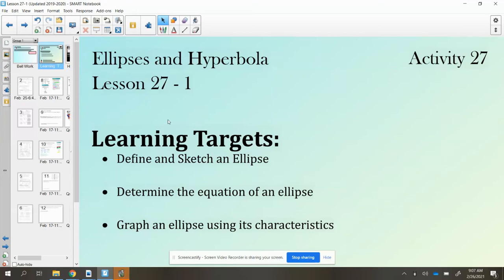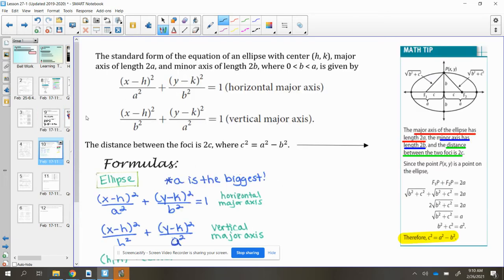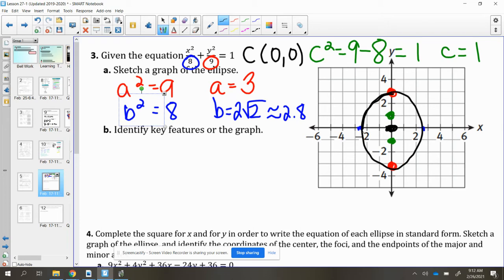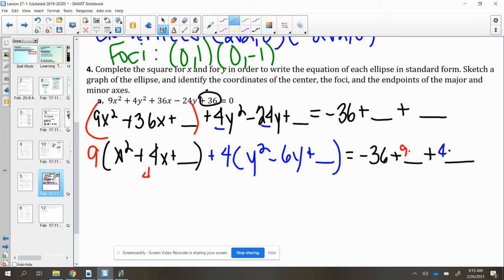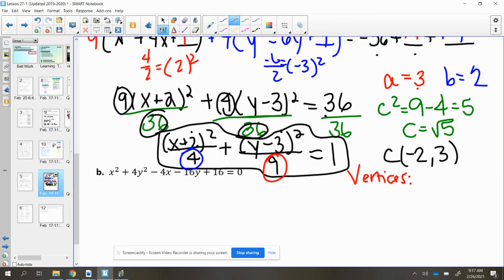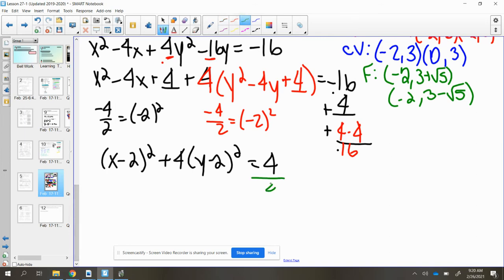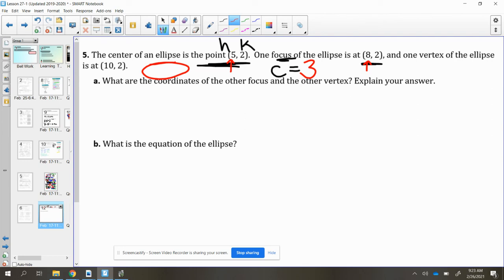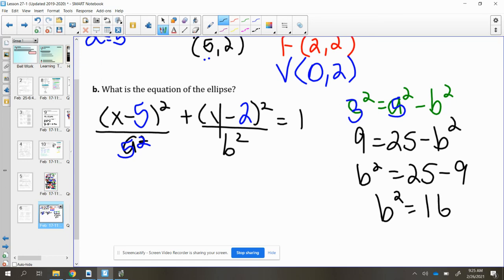HPC Lesson 27.1 Pt. 1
Introduction to ellipses.  Covers finding key features of an ellipses such as the center, vertices, co-vertices, and foci as well graphing.  Also covers completing the square to find the standard equation of the ellipse.